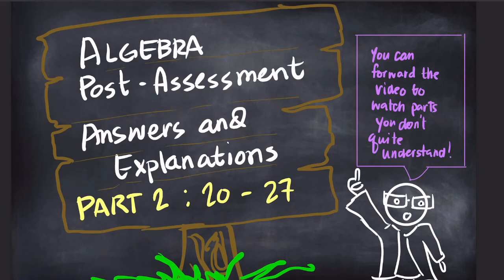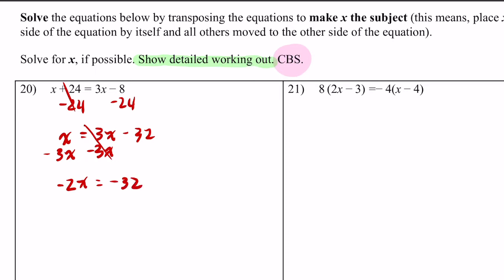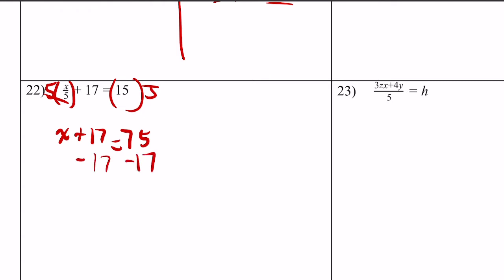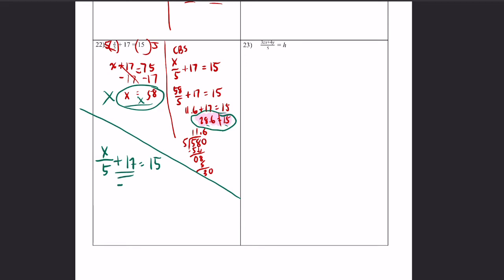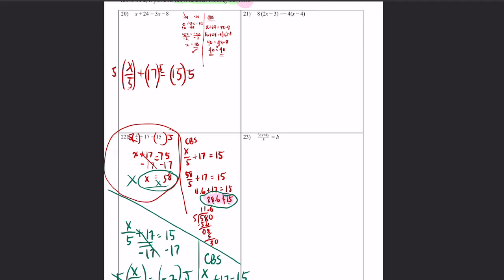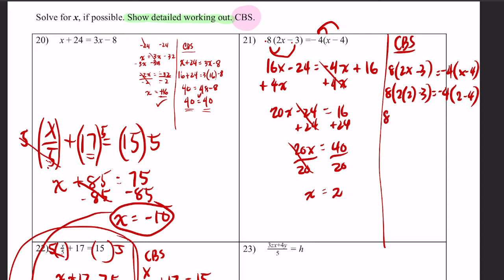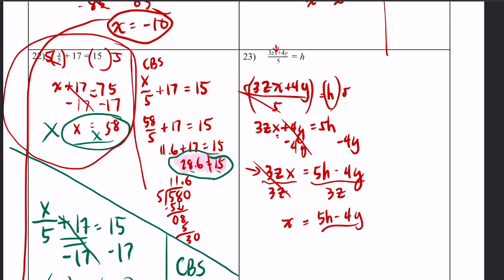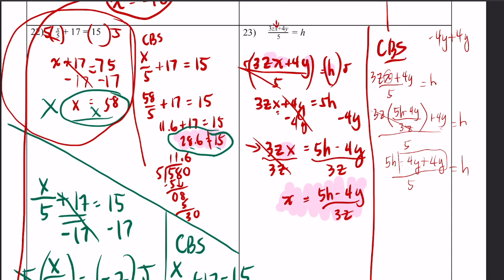Algebra Post Assessment Answers and Explanations Part 2.1 (Questions 20 to 23)